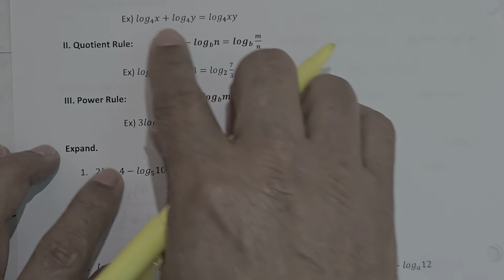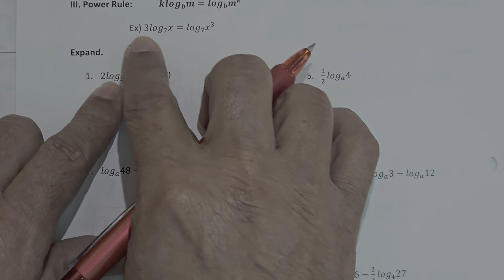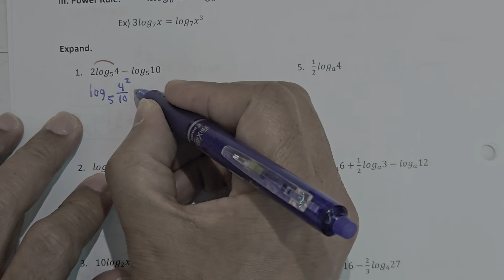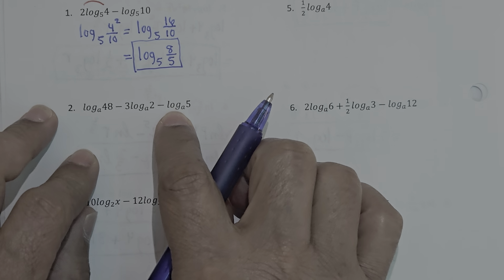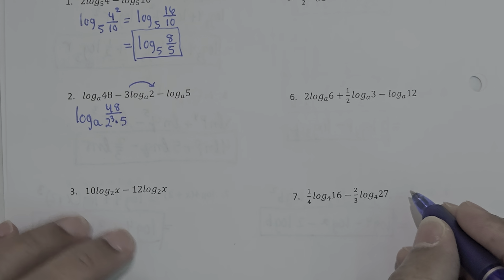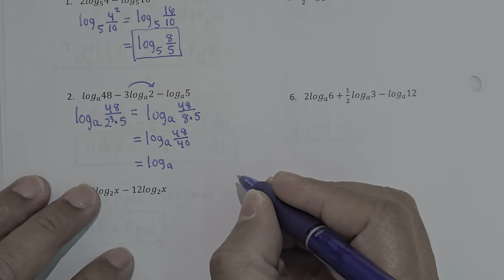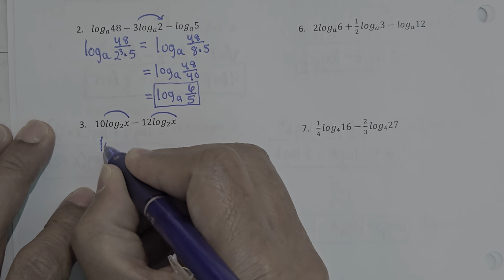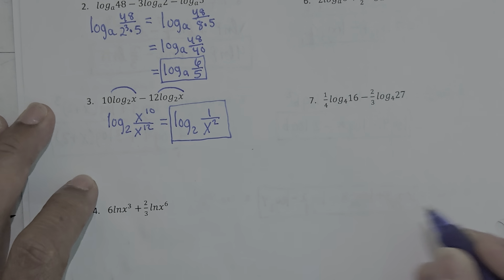Part 1: Log Properties-Condense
This is the first part of this lesson, and it covers 3 examples on how to condense logs.